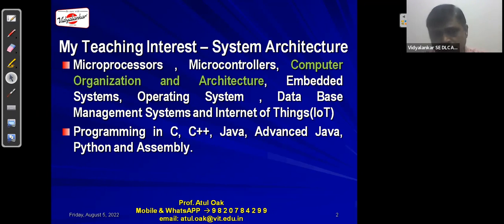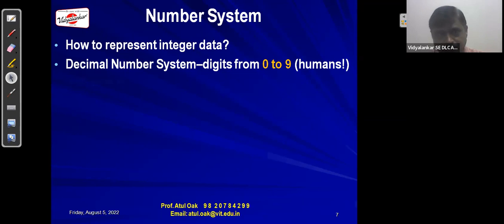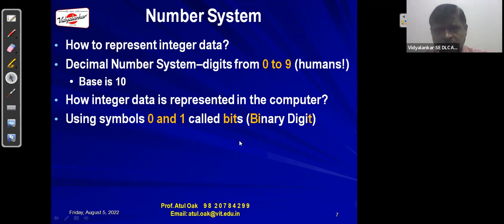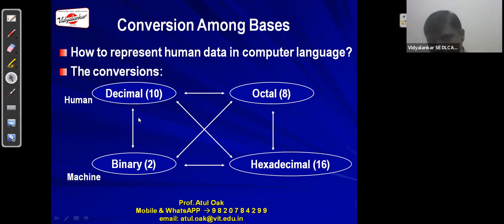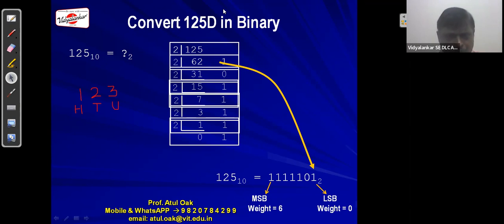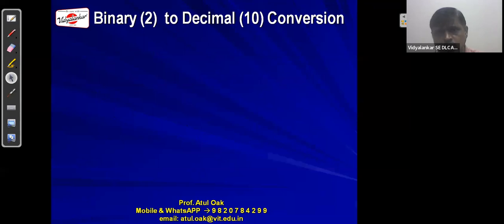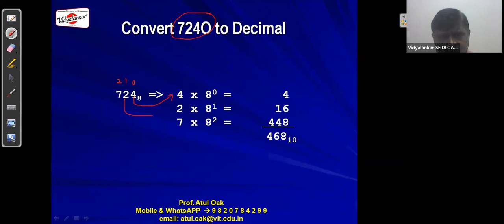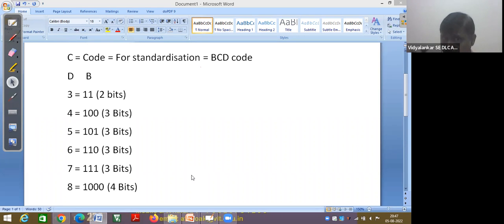S E Sem III - DLCA Subject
Get a glimpse of Online Live  Demo Lecture.

SE Sem IV  Regular Online (LIVE + Interactive) Batches